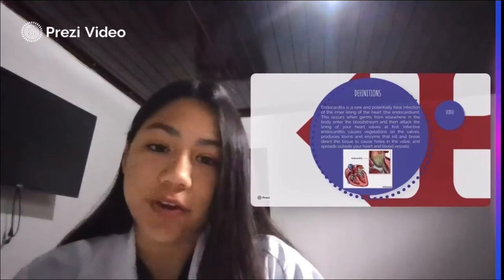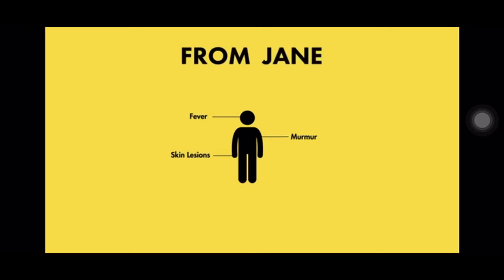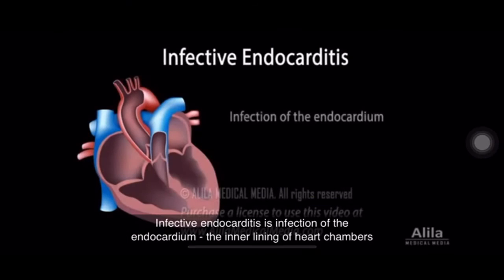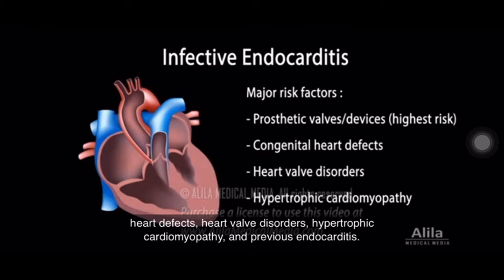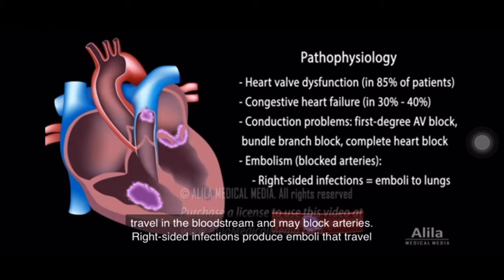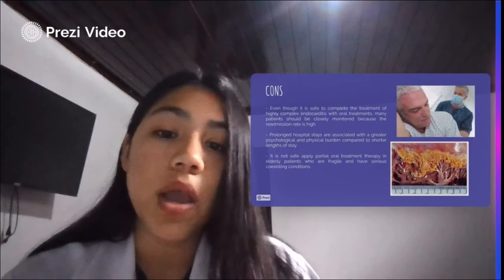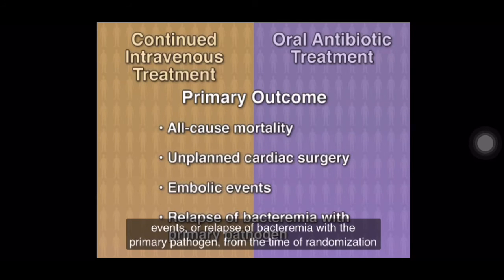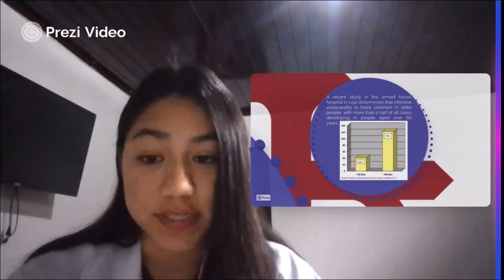Long term outcomes of PARTIAL oral treatment in Endocarditis-Medical English.